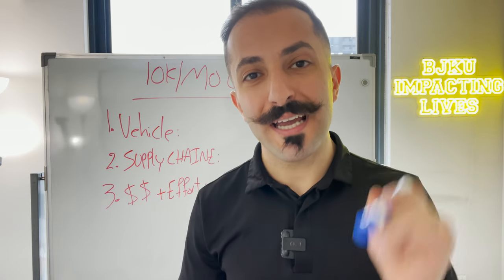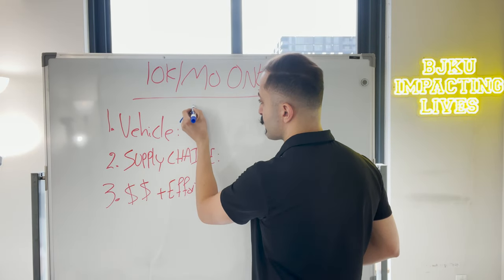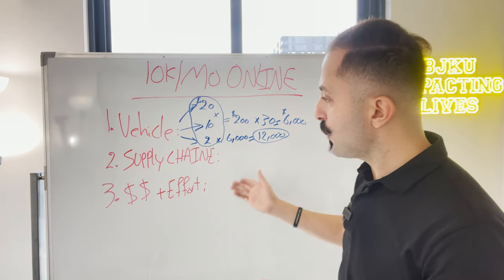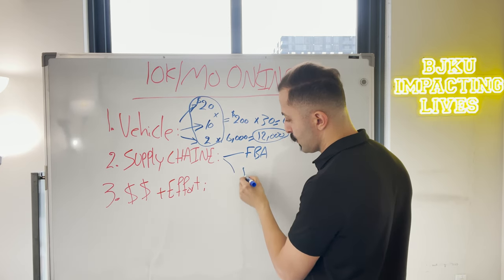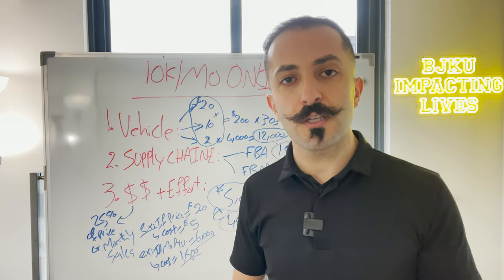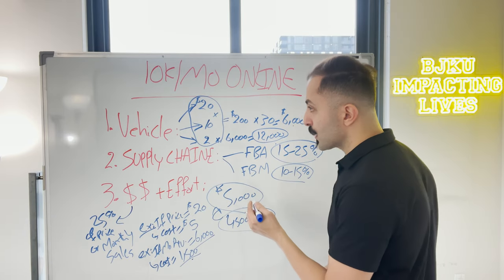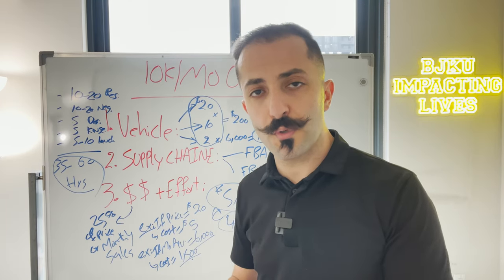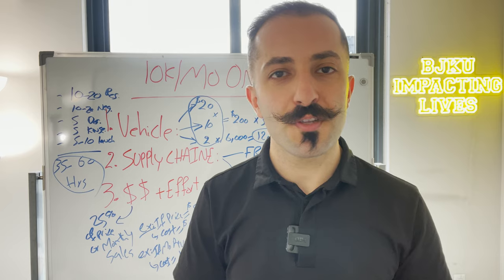How to make $10k per month online without experience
This is how to make $10k per month without experience! Learn more about Amazon FBA and how it works

Yes, you can make $10k per month even if you have no experience, degree, or special talents. It's won't happen overnight but there are good options to make money online. My favorite is Amazon FBA because it's simple yet impactful.

Video Chapters:
0:00 Vehicle
4:00 Supply Chain
7:25 Time and Effort